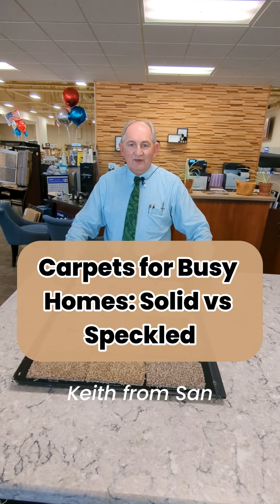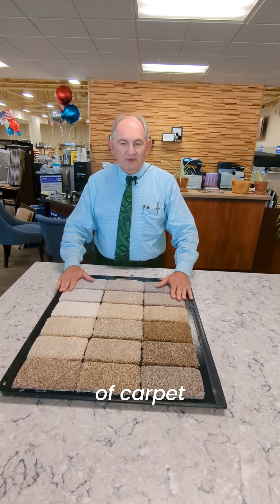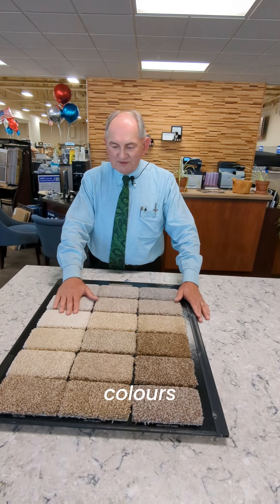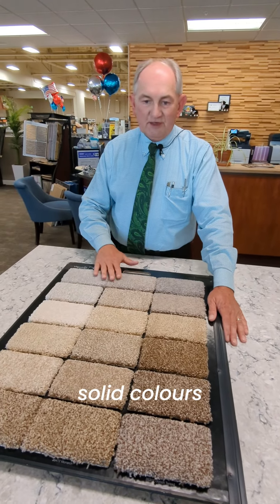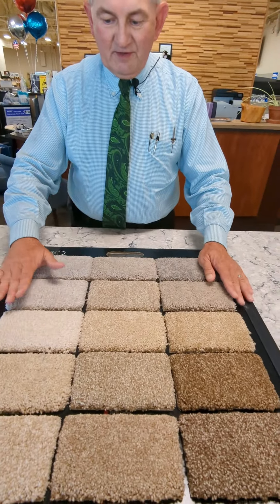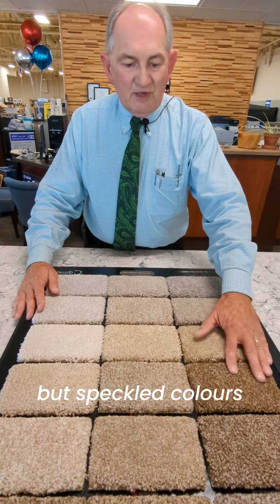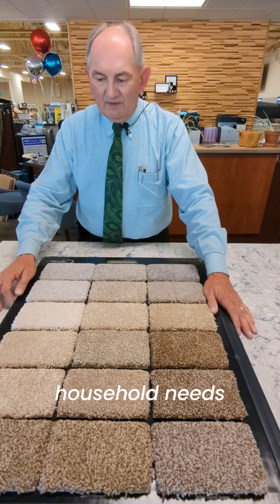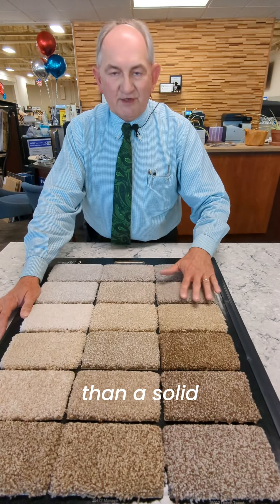Solid or Speckled Carpets - Which Should You Choose?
🛠️ Hey everyone, it's Keith from The Floor Store! 🛠️

When choosing carpet colors, you have two great options: solid or speckled! 🌈

✨ Solid Colors: Perfect for creating a wider expanse in any room.
✨ Speckled Colors: Light shades can also widen the room while hiding stains and marks—ideal for homes with kids and pets!

Depending on your needs, a speckled carpet might be your best choice. Remember, we're Your Bay Area Flooring Authority! 🏠